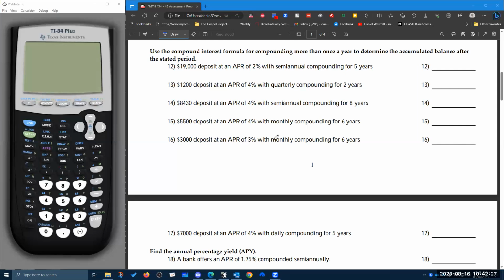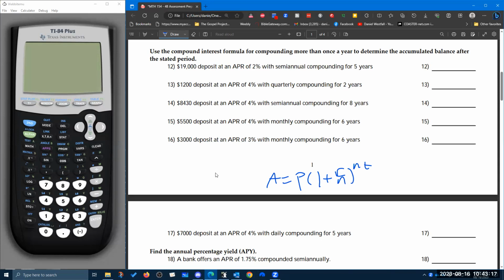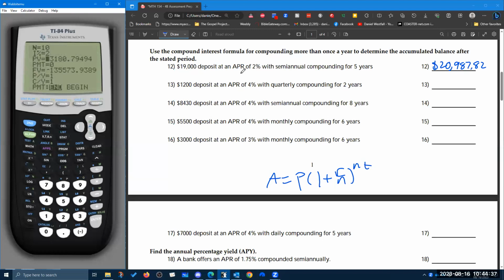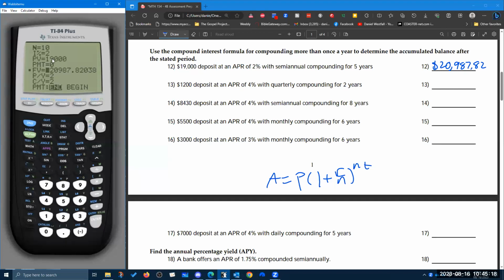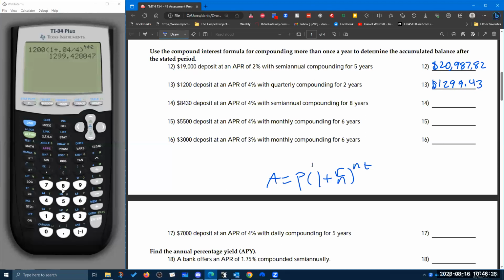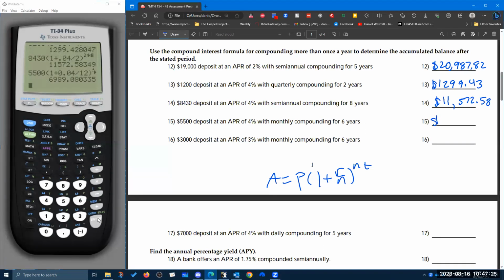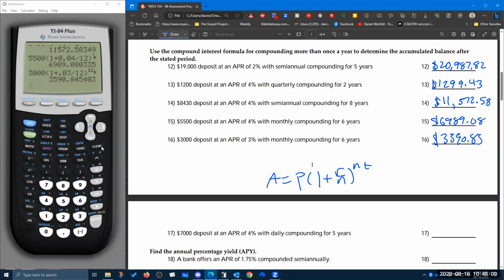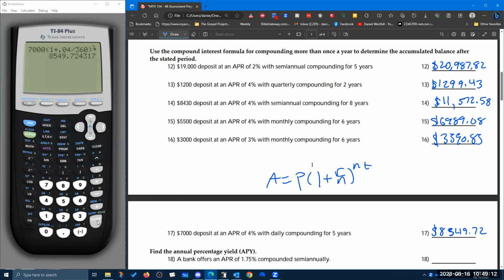4B: Calculating the Accumulated Value of an Investment That Compounds Multiple Times a Year